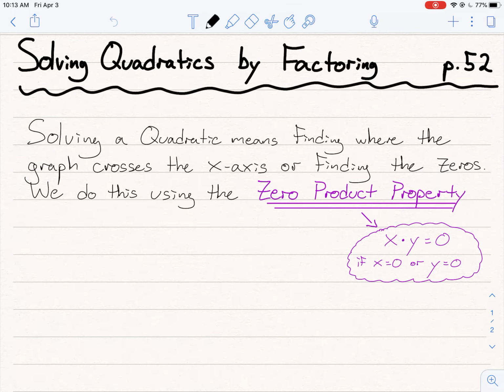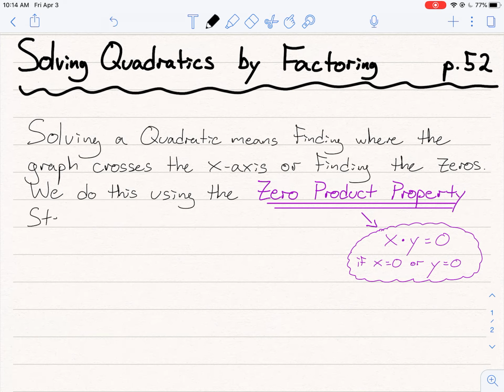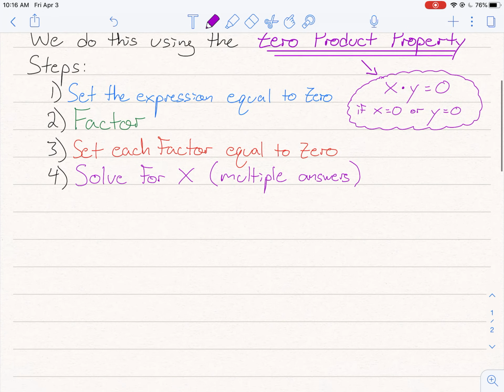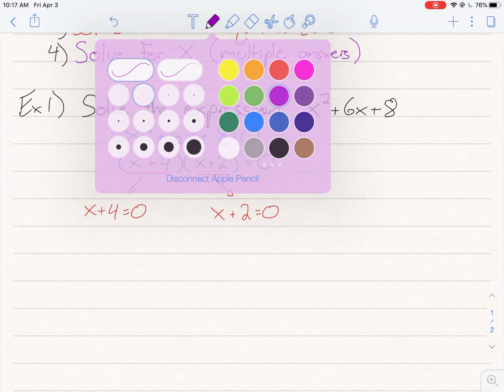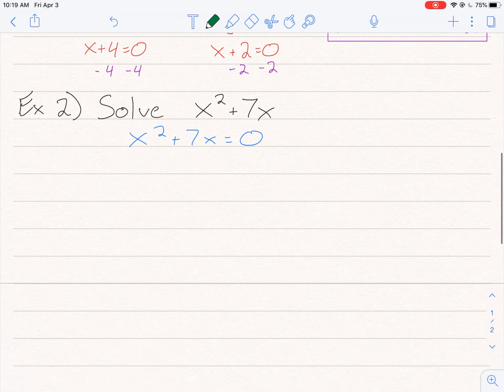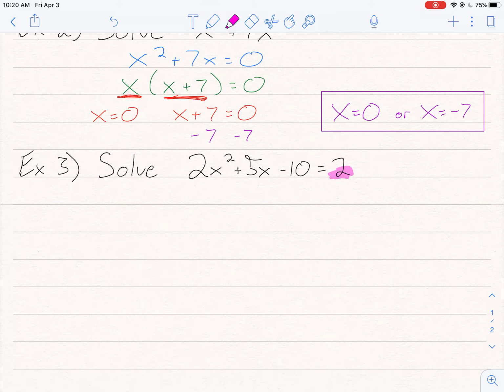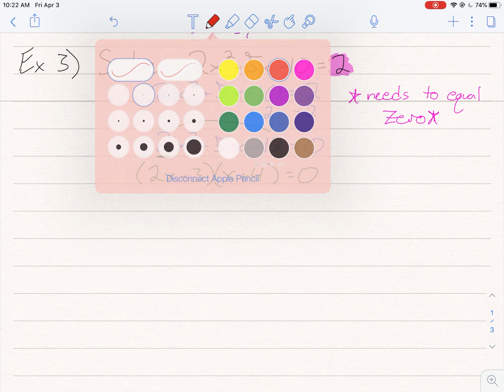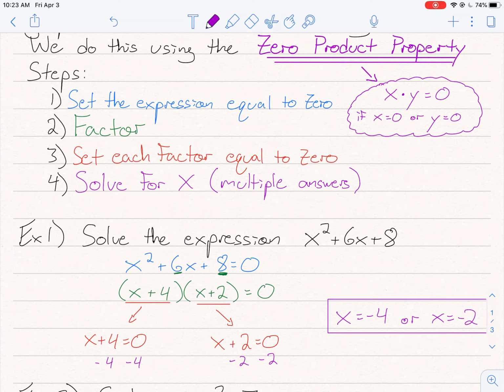Solving Quadratics by Factoring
In this video, I begin to introduce you to the concept of solving a quadratic expression. Here we look at how to solve by factoring. Please copy these notes and examples into your notebooks on page 52